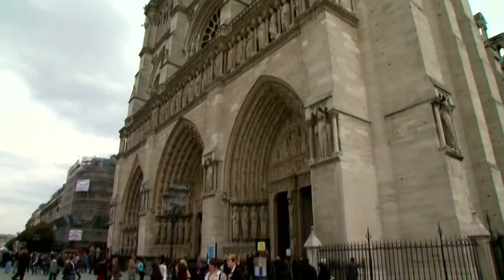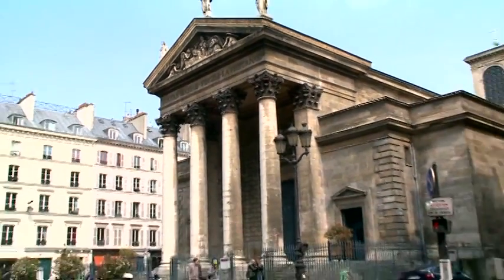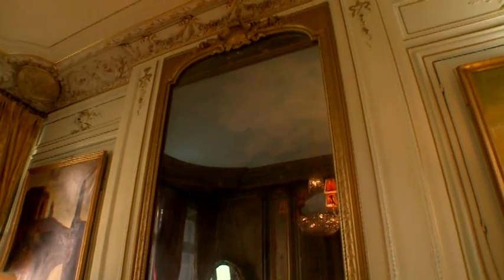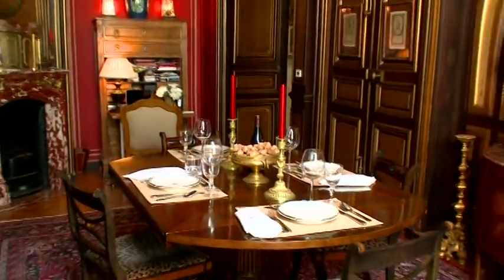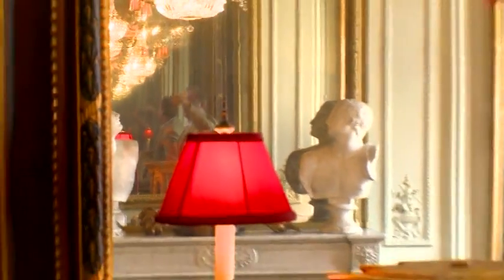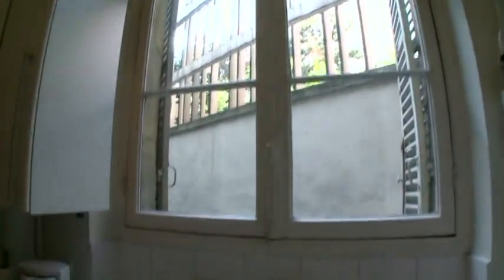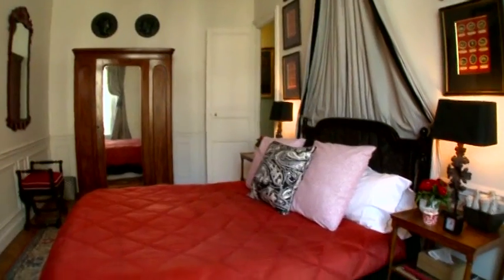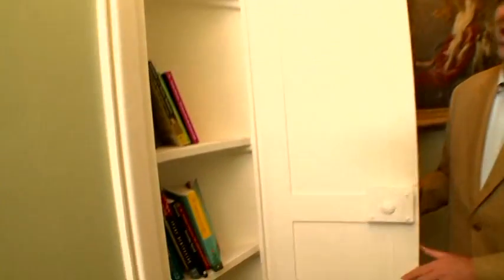Timothy Corrigan on International Open House-Paris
Timothy Corrigan take viewers on a tour of his Paris apartment.